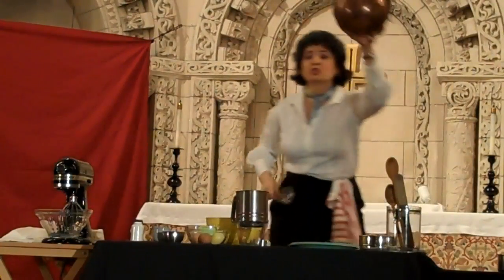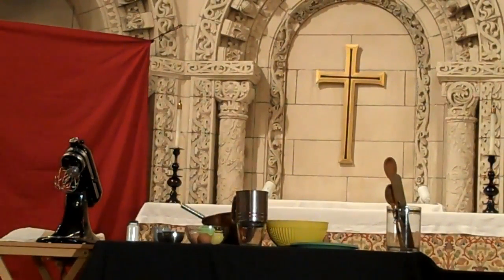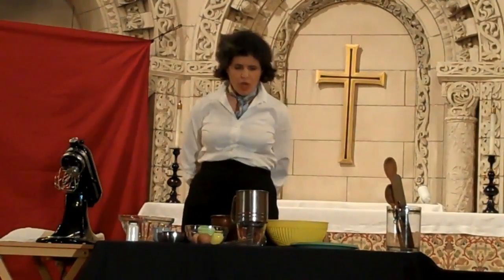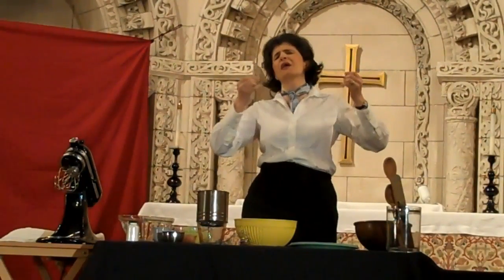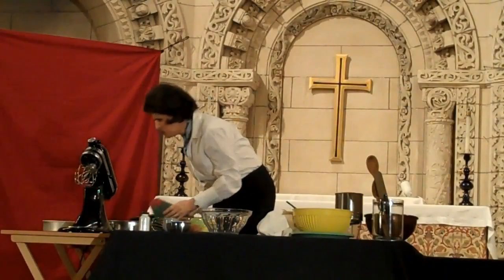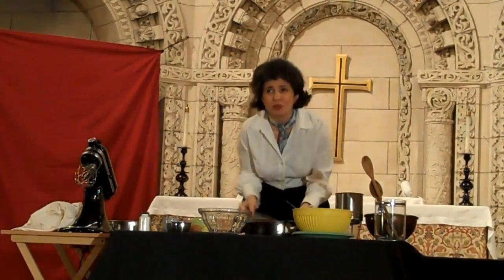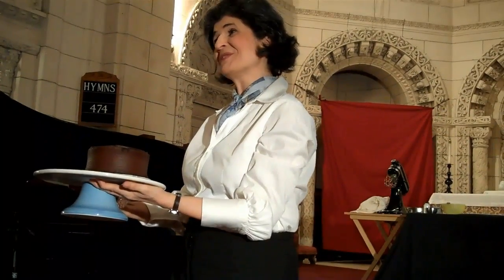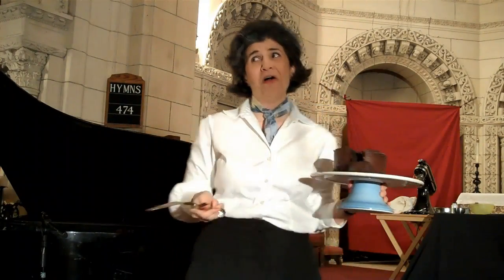Evangelia Kingsley as Julia Child in Hoiby's Bon Appetit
Highlights of Bon Appetit by Lee Hoiby with libretto by Mark Shulgasser; Evangelia Kingsley, Soprano; Nobuko Amemiya, Piano; Kurt Kingsley, Director